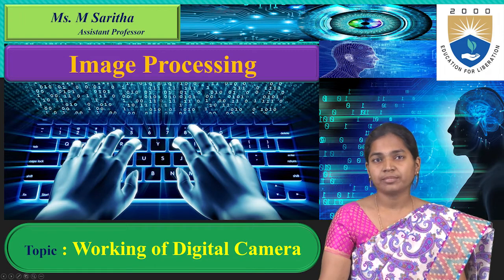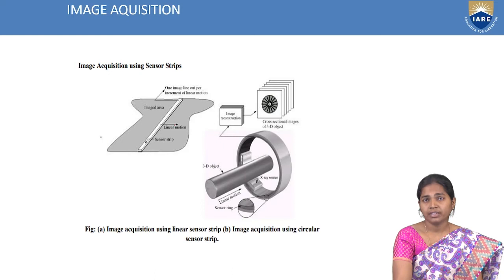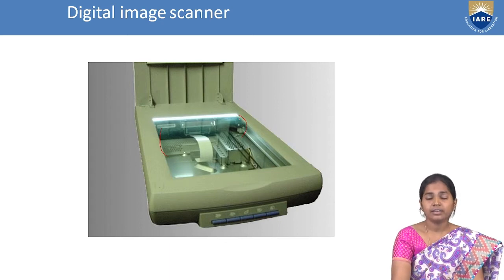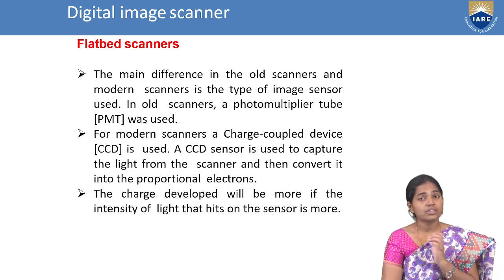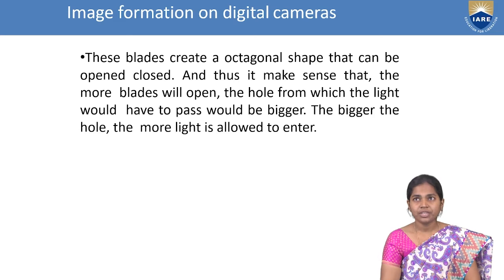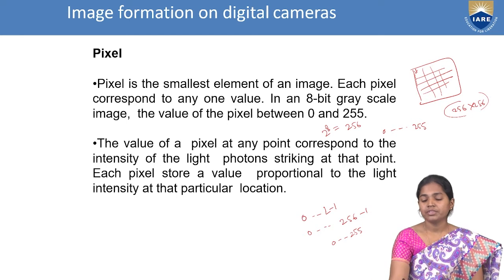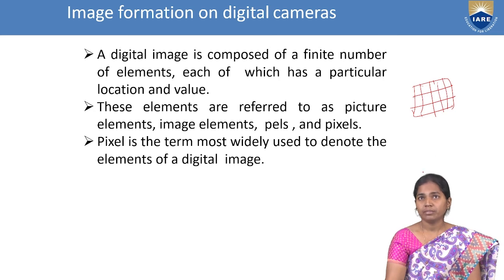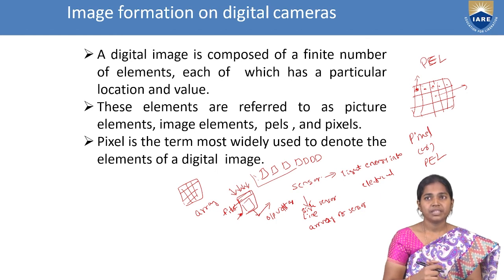Working of Digital Camera by Ms. M Saritha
Working of Digital Camera by Ms. M Saritha | Department of ECE | IARE
A digital camera takes light and focuses it via the lens onto a sensor made out of silicon. It is made up of a grid of tiny photosites that are sensitive to light. Each photosite is usually called a pixel, a contraction of "picture element". There are millions of these individual pixels in the sensor of a DSLR camera

Telangana, India.